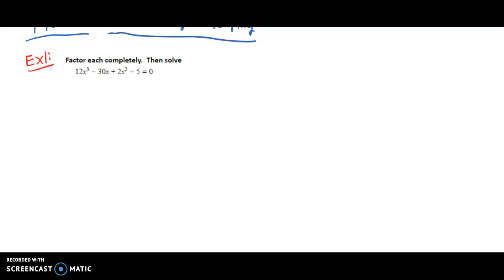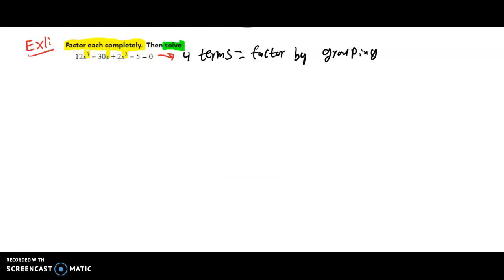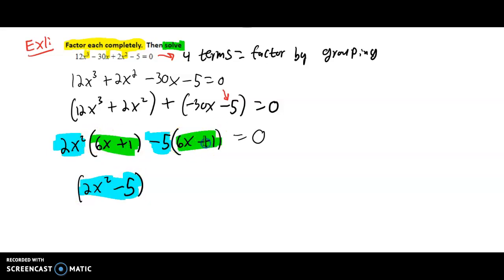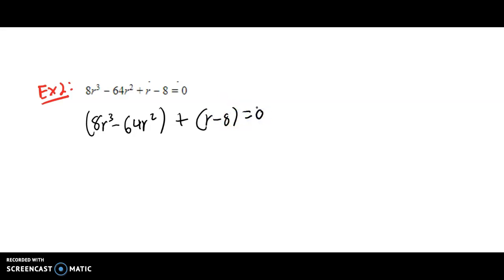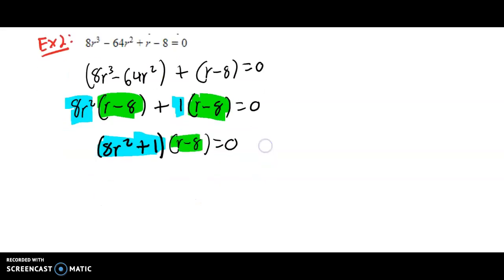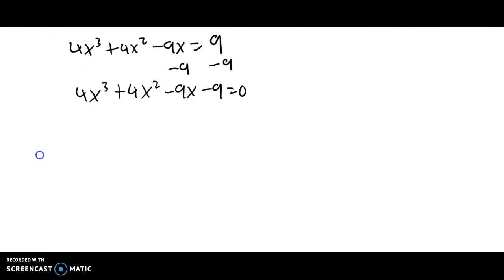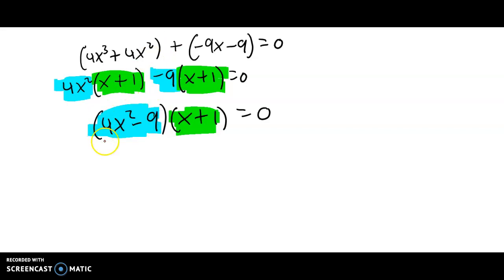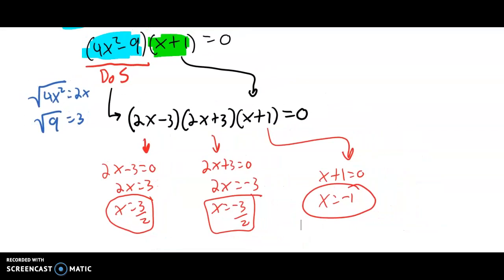Algebra 2 - Factor by Grouping